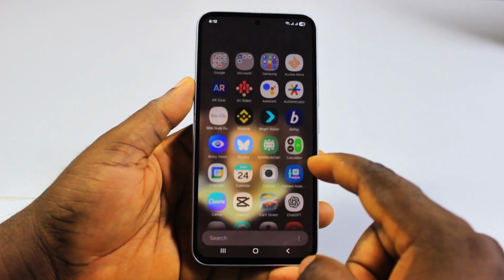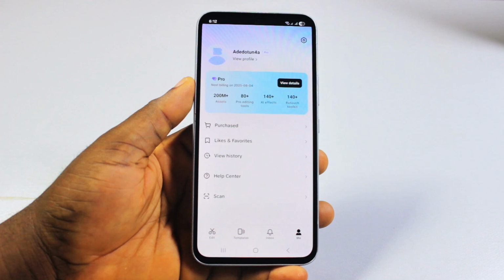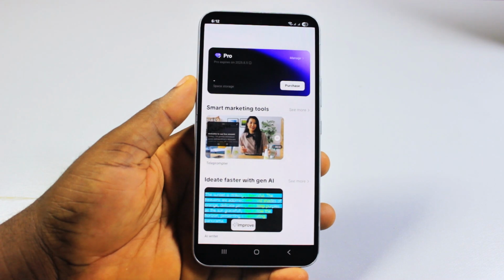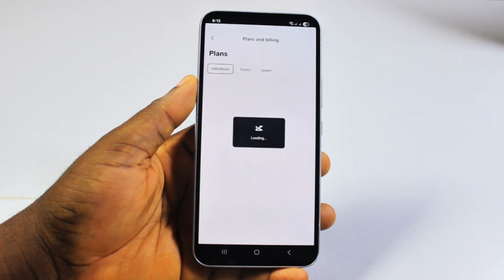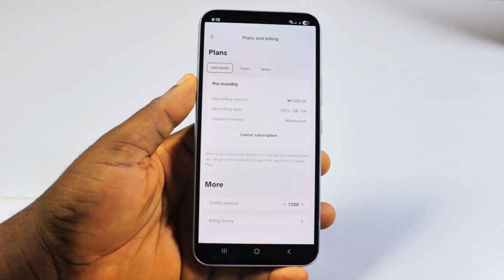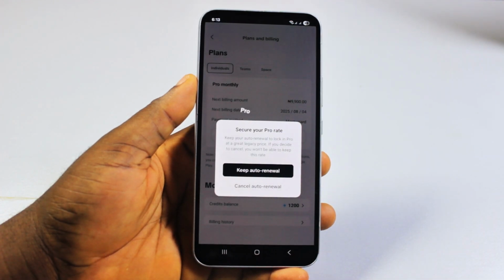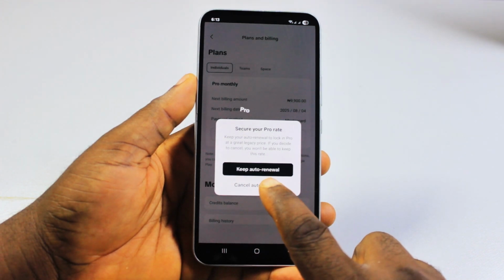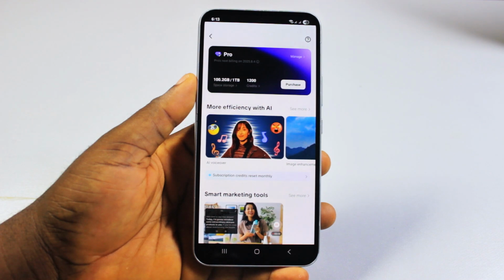How to Cancel Capcut Subscription on App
You will learn how to cancel capcut subscription on App here at the end of this tutorial.

Cheap iPhone
Cheap Samsung Phone
Cheap Apple Watch
Cheap Digital Camera
Cheap YouTube Microphone
Cheap MicroSD Card